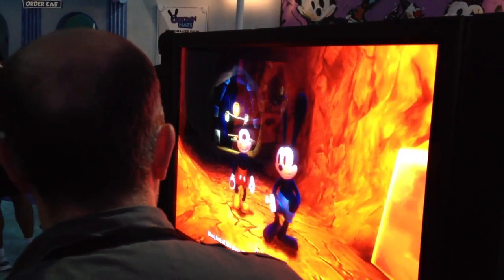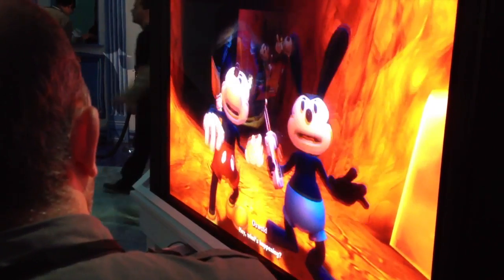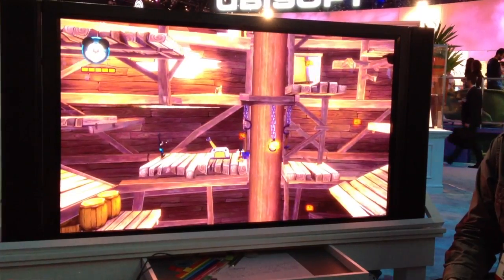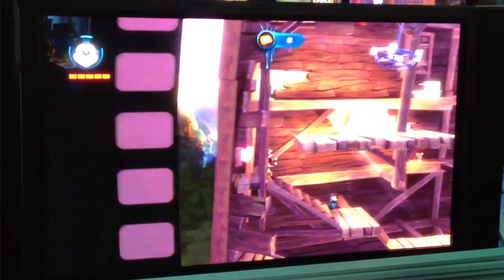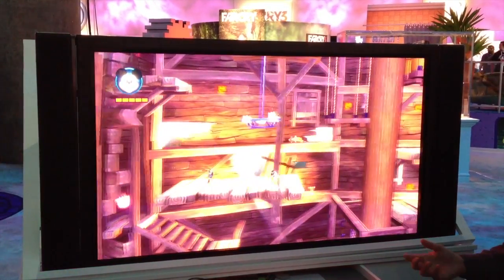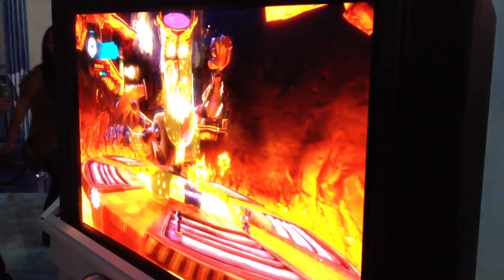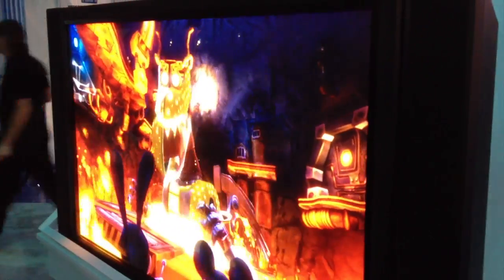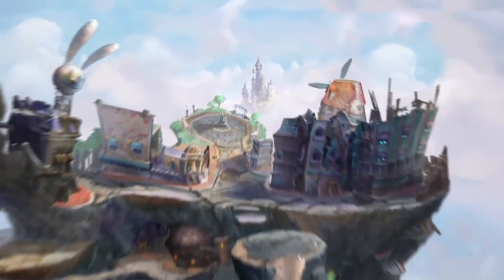Epic Mickey 2 Gameplay and Interview with Paul Weaver (FGTV 2.52)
We catch up with Paul Weaver, studio director Epic Mickey 2, to find out about co-op play and branching storyline in Epic Mickey 2.